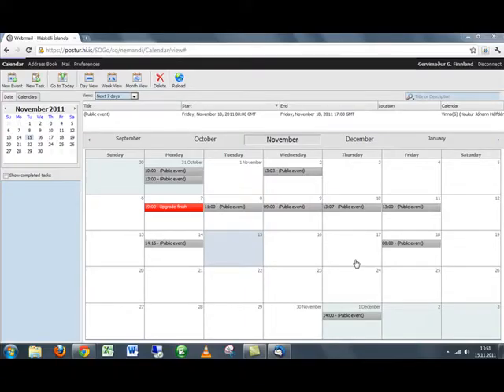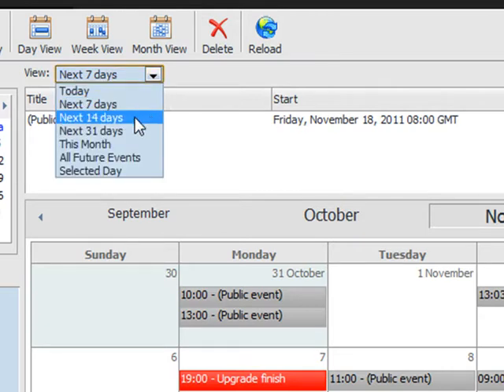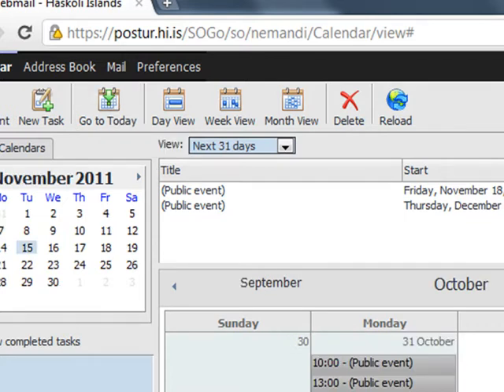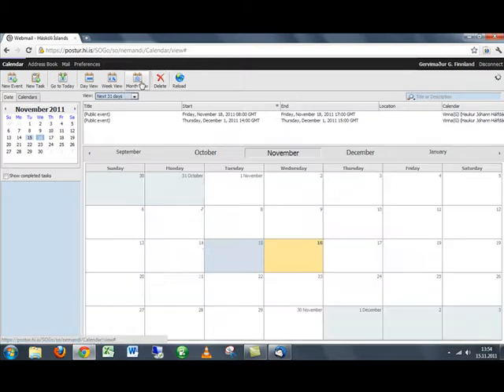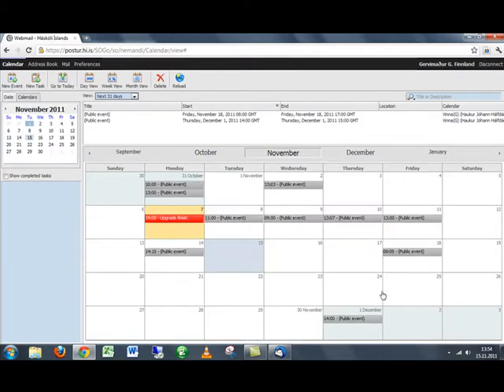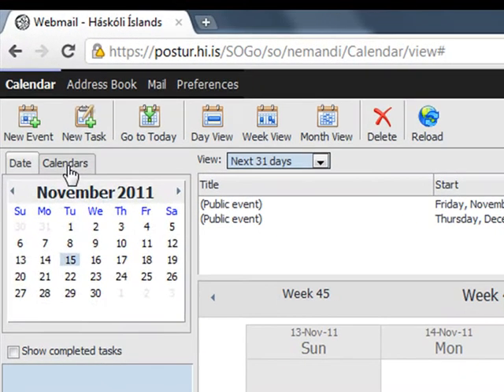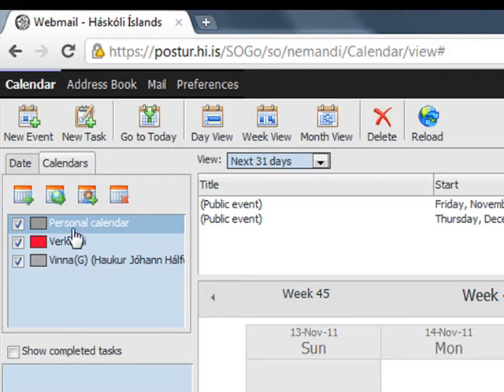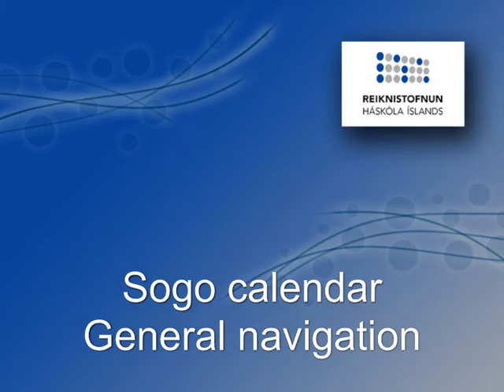Sogo calendar - General navigation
Here you can see a general introduction to the navigation system in Sogo calendar. Those information can be useful for users that are new to Sogo.